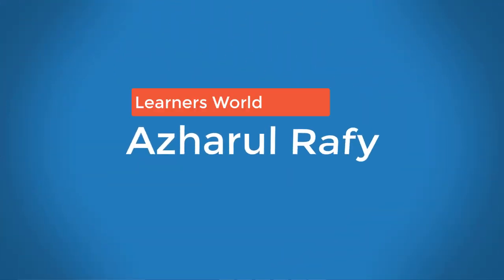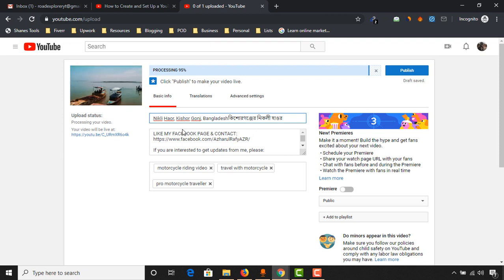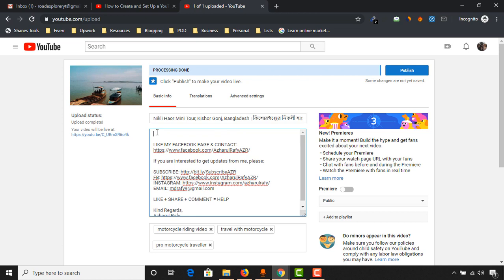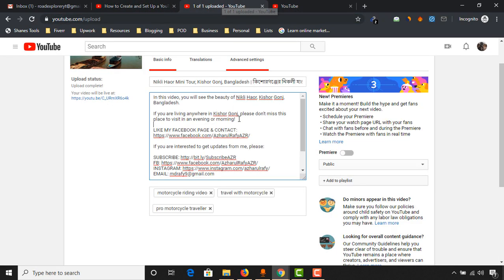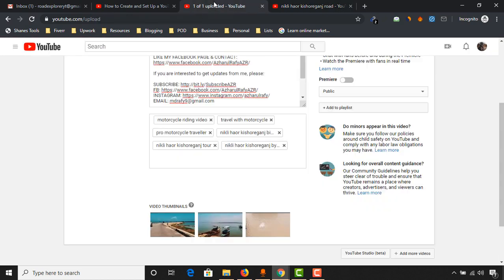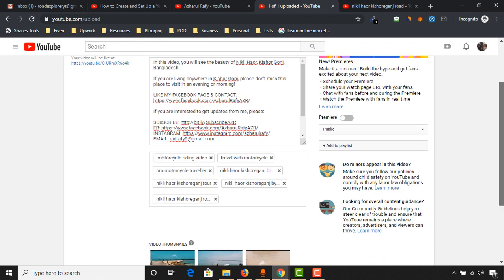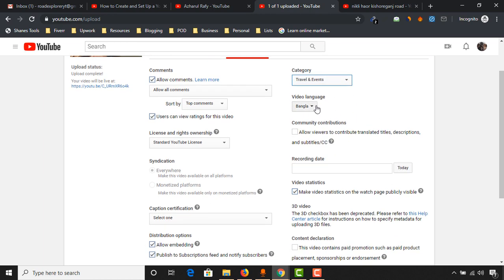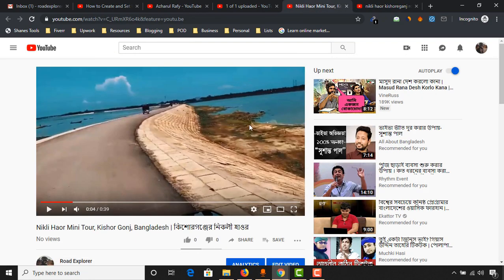How to Post a Video on YouTube - Upload Videos on YouTube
Learn how to post a video on YouTube. Being a YouTuber is a really fun thing. To Upload a Video on YouTube, you need to create a YouTube account first, and in the video link below, I have showed,

▶️ How to Create and Set Up a YouTube Channel | FULL STEP by STEP TUTORIAL

Kind Regards,
Azharul Rafy